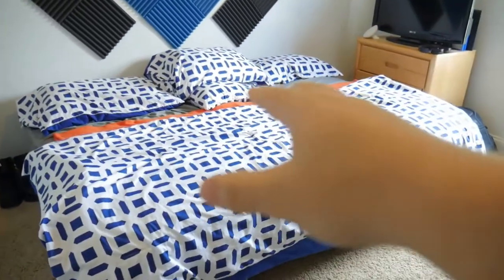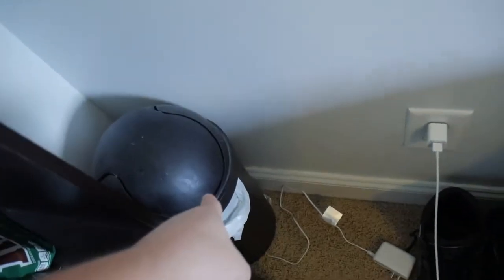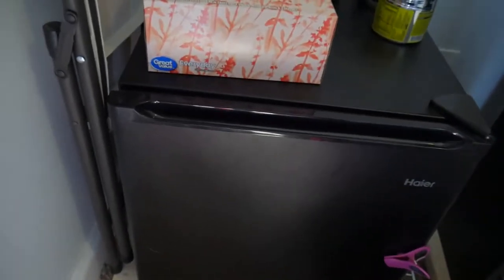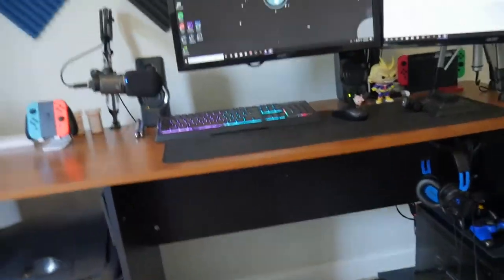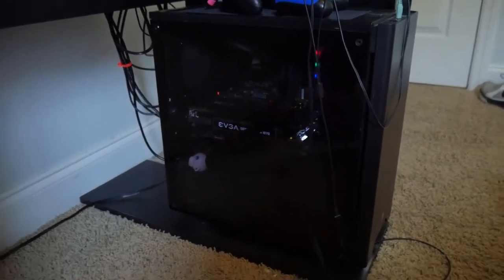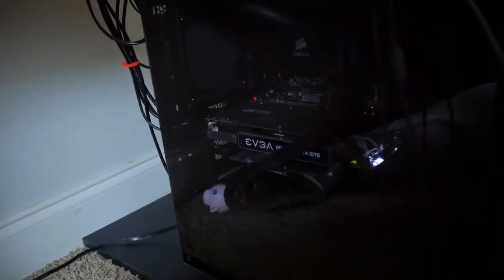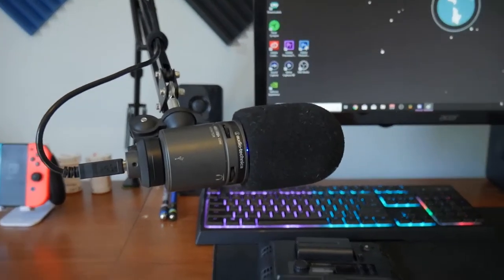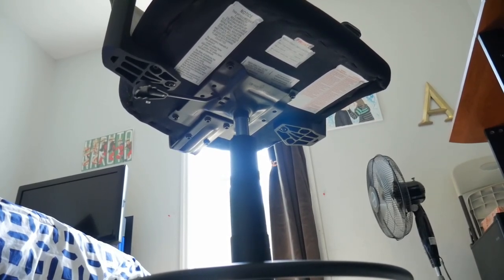ULTIMATE 2019 GAMING SETUP that really isn't all that impressive to be honest...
This video is really just for me to look back on one day. So I thought I should just record it and post it here cause maybe someone can get some information out of it or a good laugh.

COMPTURE PARTS
500GB SSD
2TB storage
Elgato HD60 Pro

OTHERS:
Monitors: NO
Lumix G7
Joby Tripod
Philips Bloom